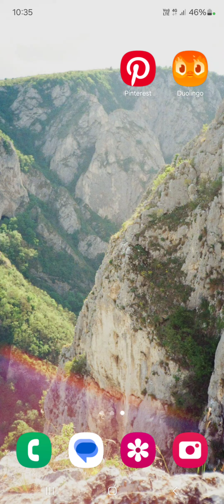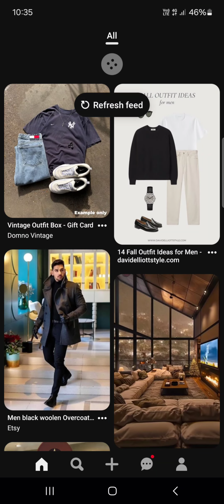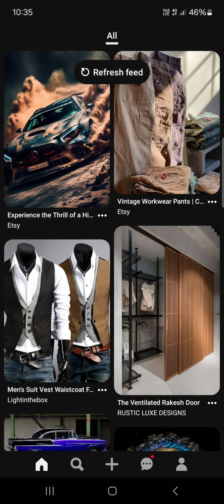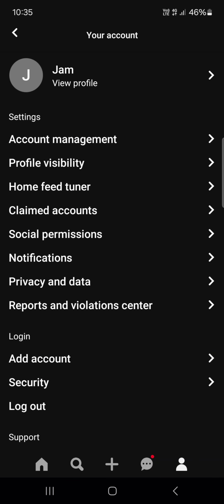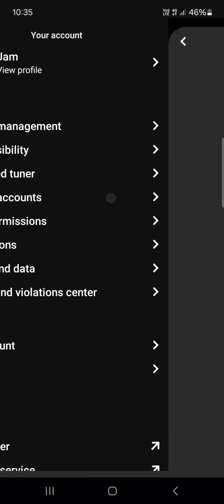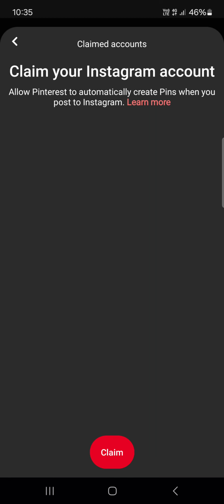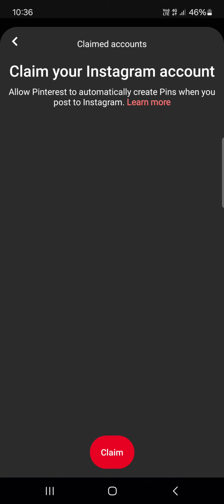How To Connect To Instagram On Pinterest?